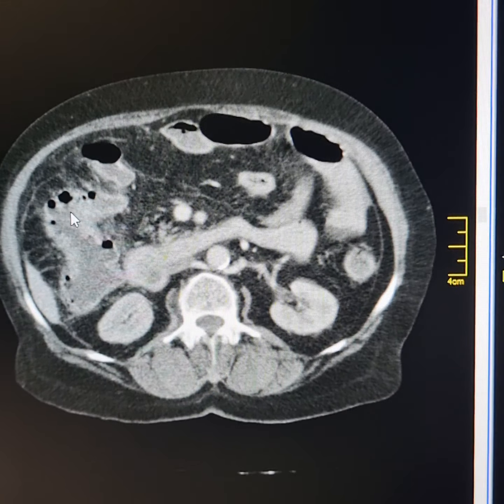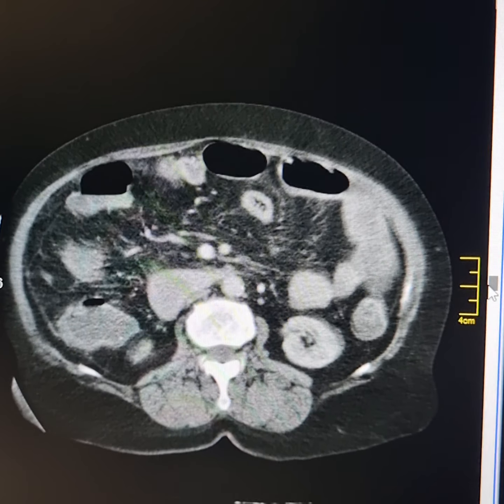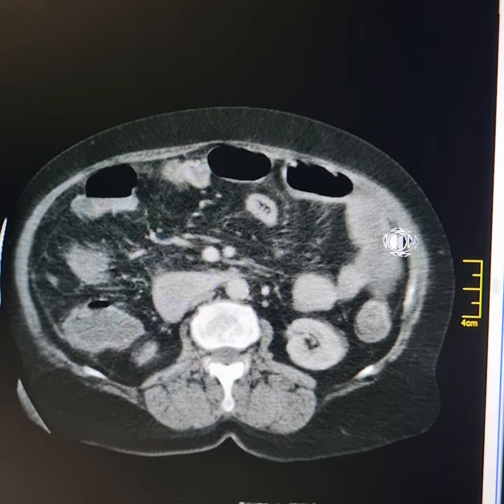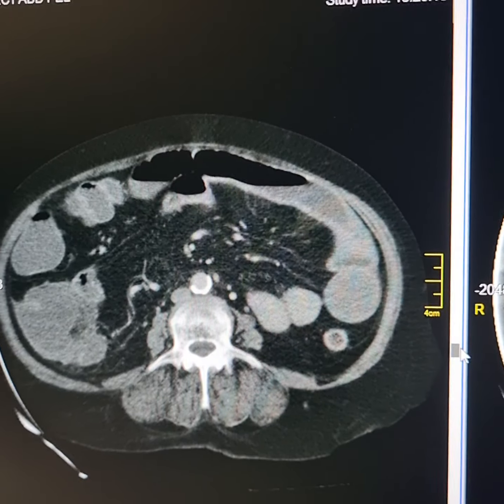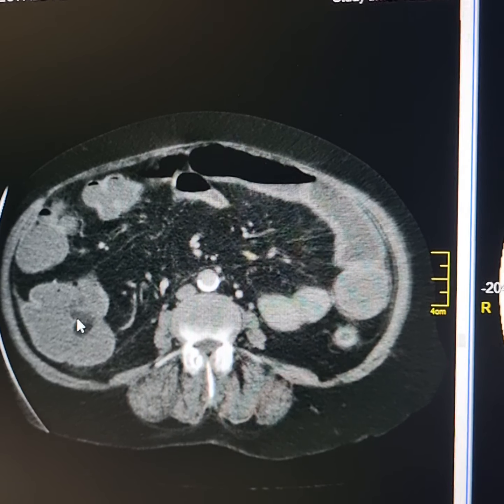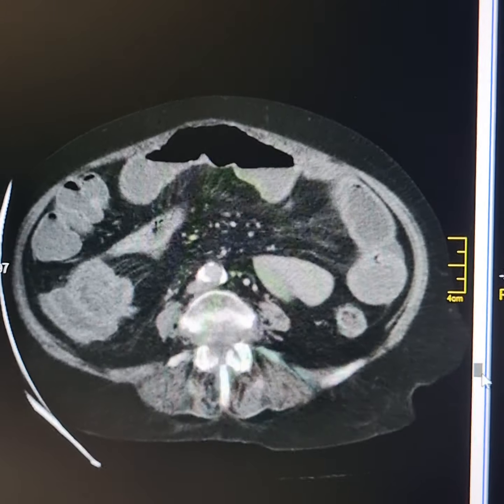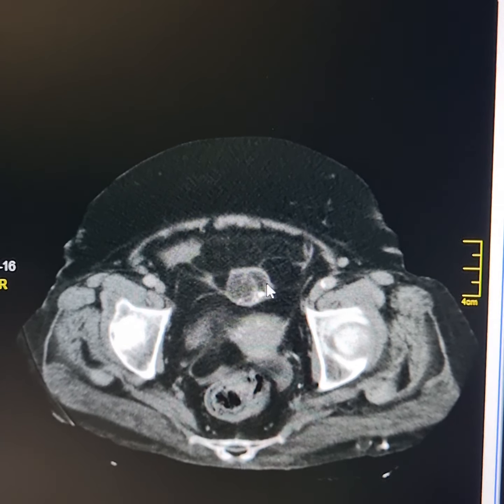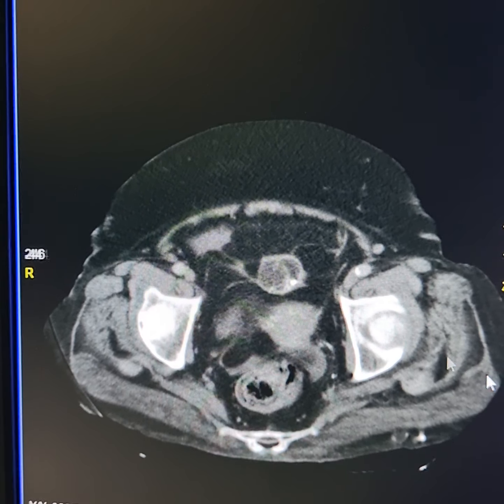Acute cholecystitis with contained perforation and subacute small intestinal obstruction.